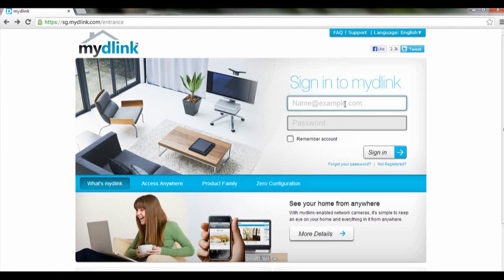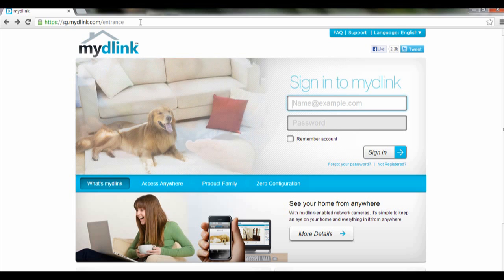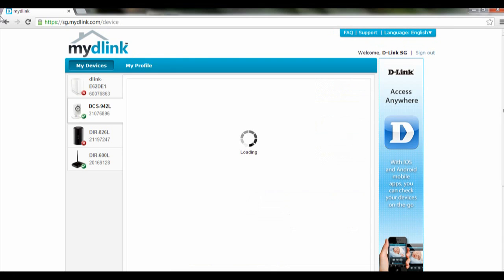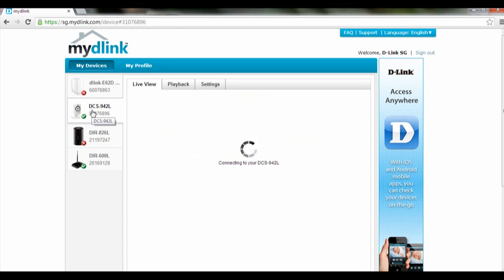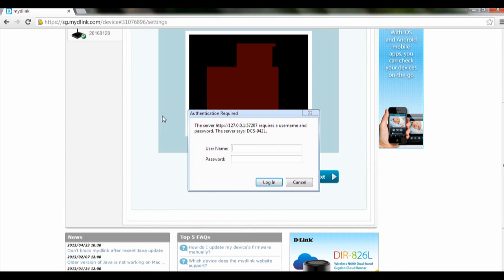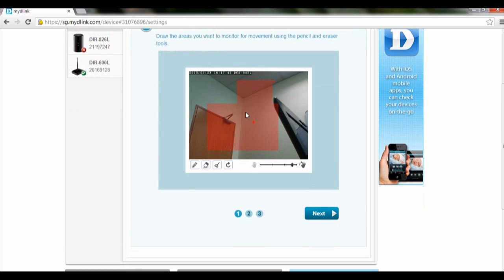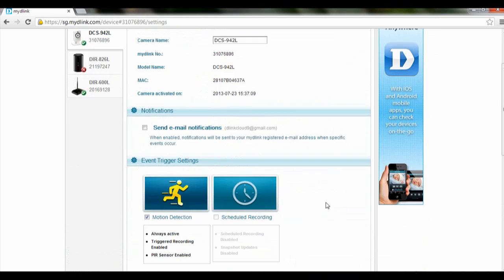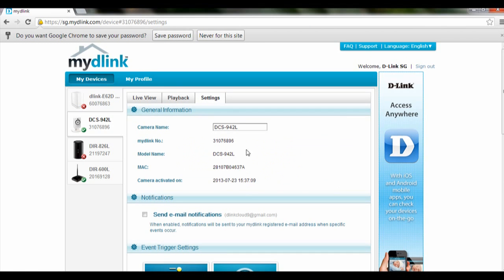IP Camera How-To: How to Configure Motion Detection On MyDlink portal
Watch this video on how to Configure Motion Detection on MyDlink portal

Supported Model: DCS-942L